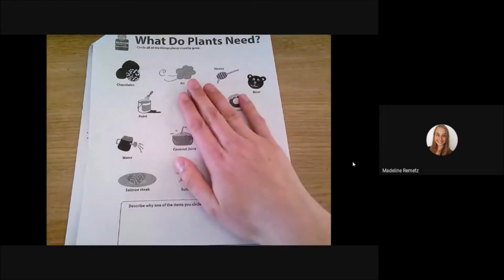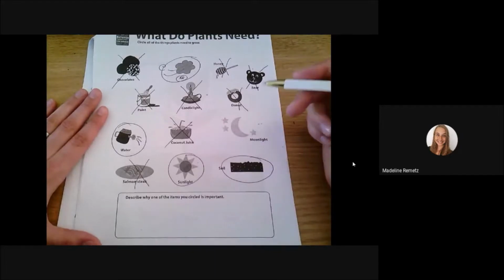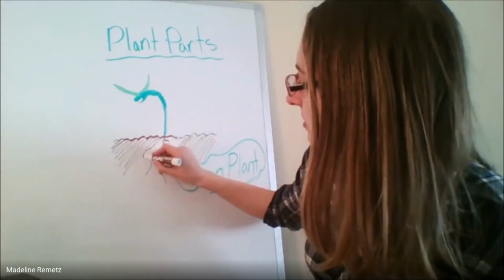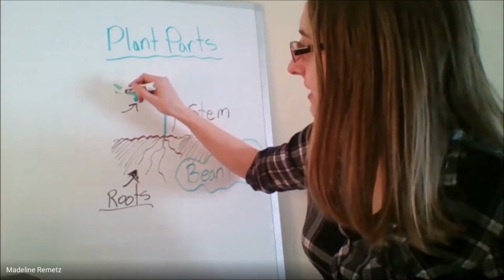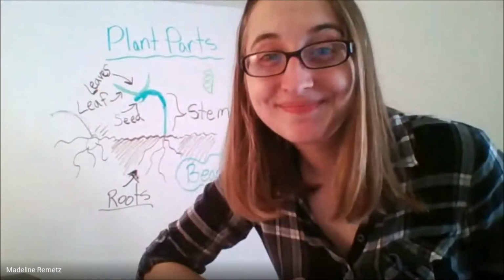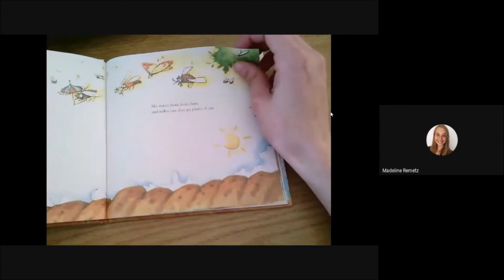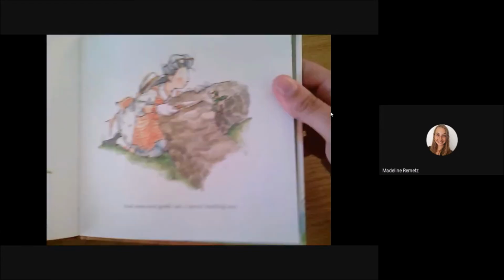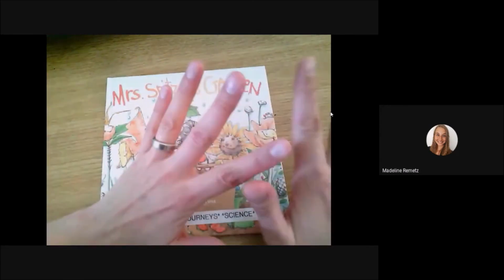Parts of a Plant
Hello, detectives! Hope your plants are growing well! Now that you know what a plant NEEDS to survive, you need to know the different parts of a plant! We are learning about the roots, stem, leaves, and the seeds!